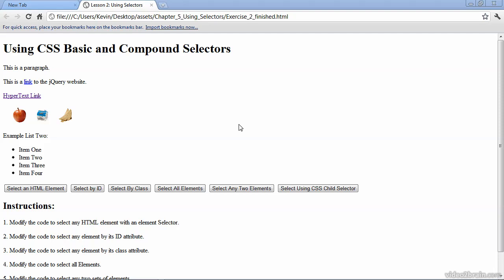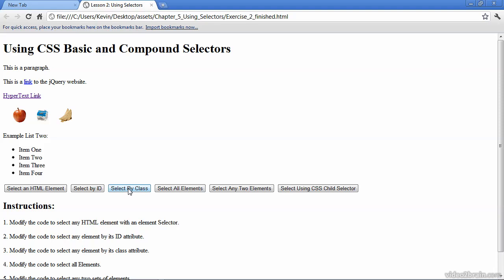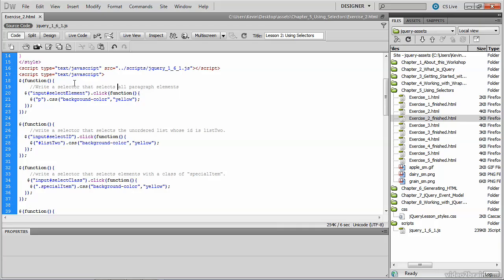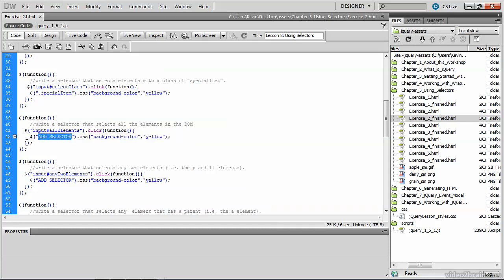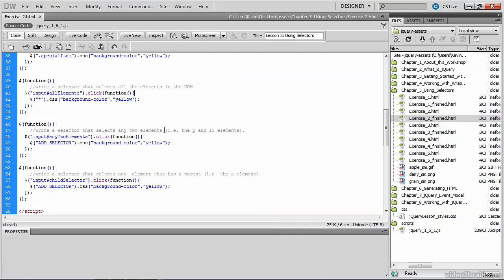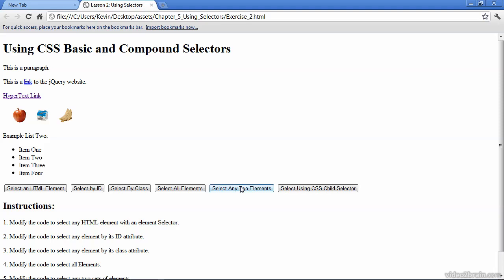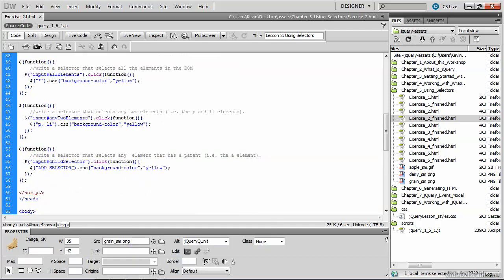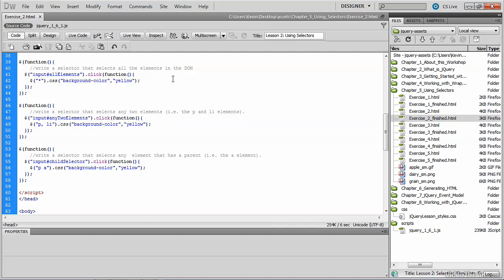5 jQuery Basics Using Selectors 02